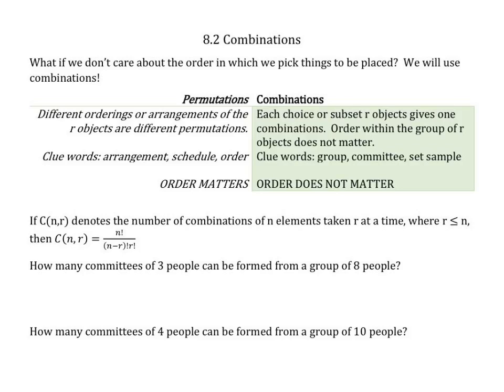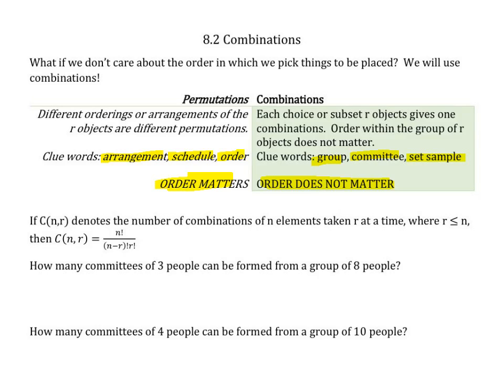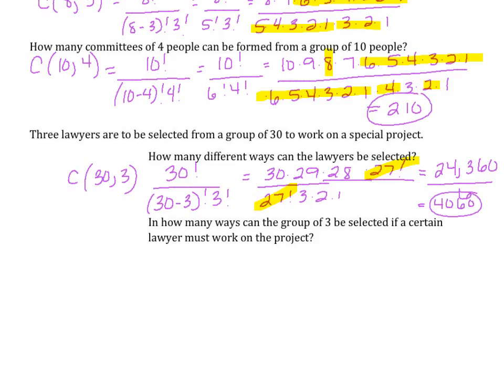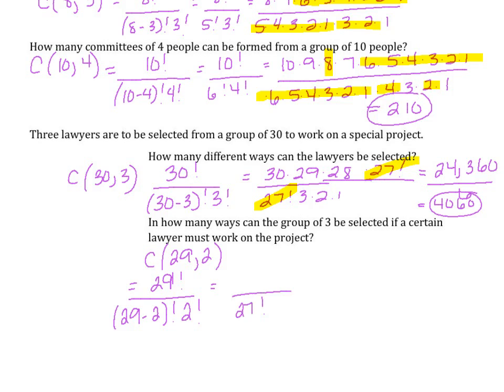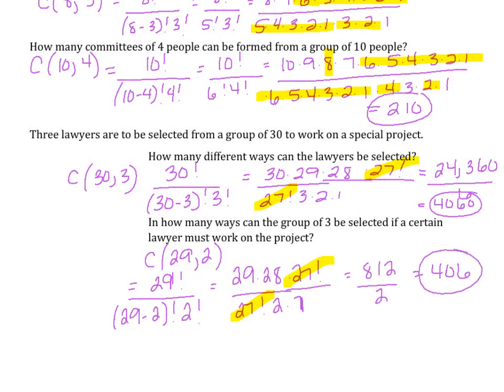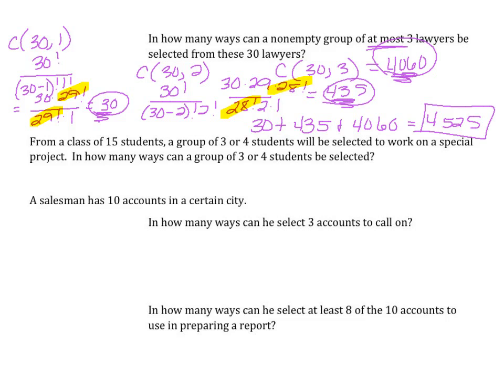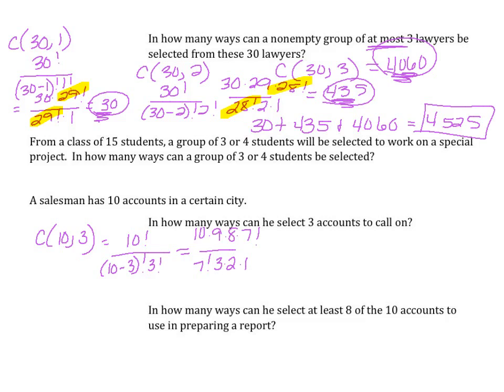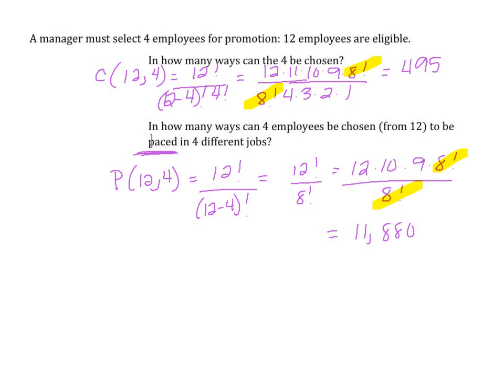Finite Math - Lesson 8.2